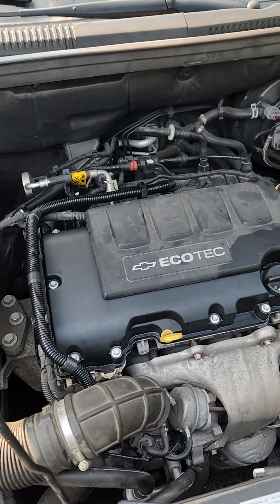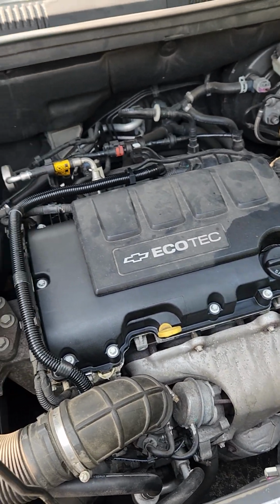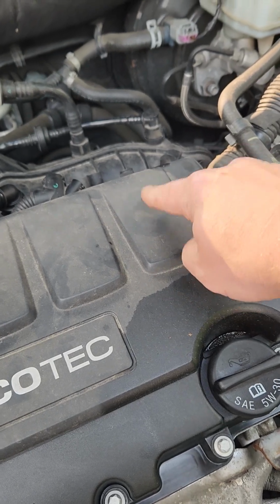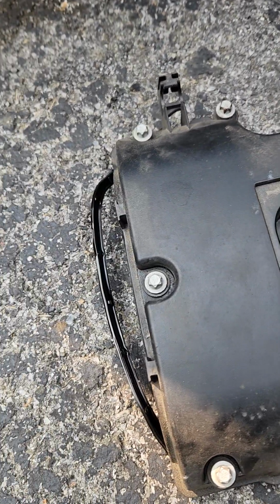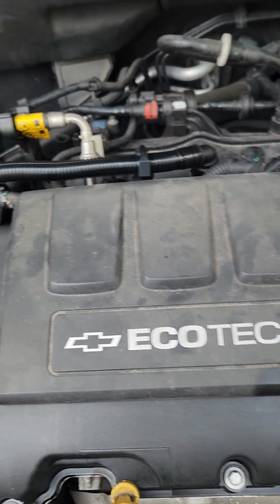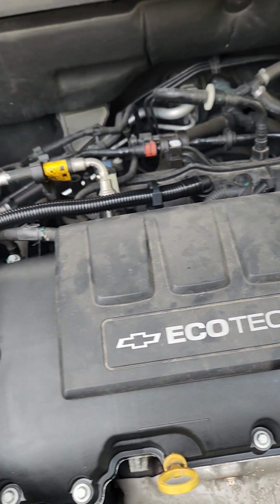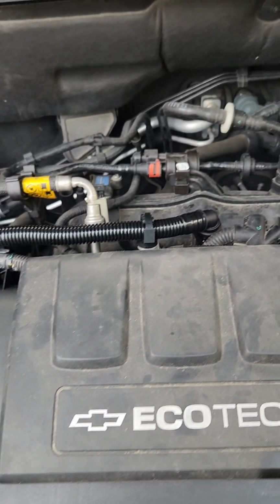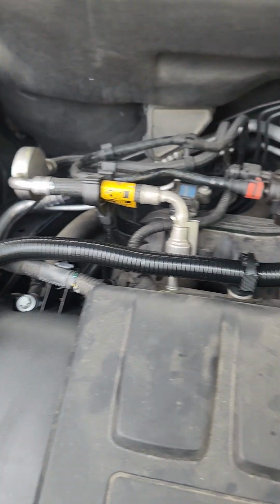2014 Chevy Cruze Ecotec 1.4L Turbo - Funny Squeaking/Chirping noise.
In this video i show you what I did to fix mine.  The spark plugs were not loose and changing the crank seal seemed like a last resort to make it stop.
Update:  Almost 2 years later and over 40,000 miles later, the noise still hasn't returned and no engine light.  Buy a real GM parts and not the junk Dorman replacements.